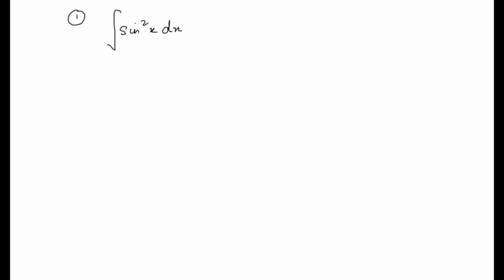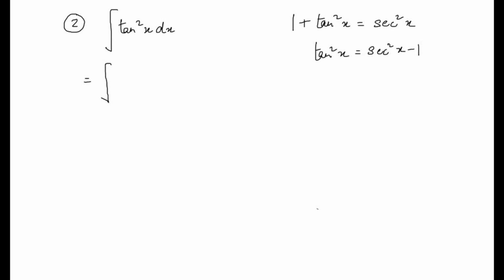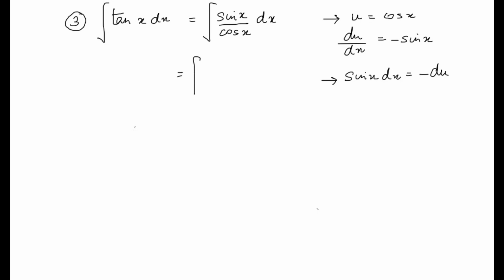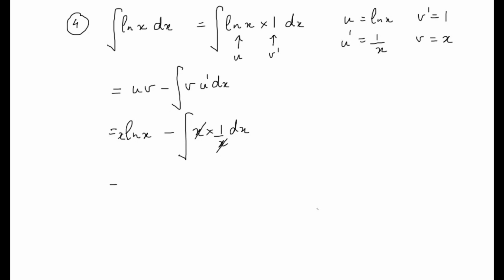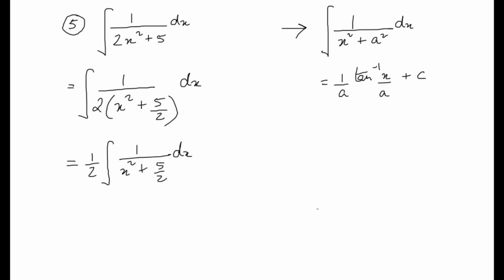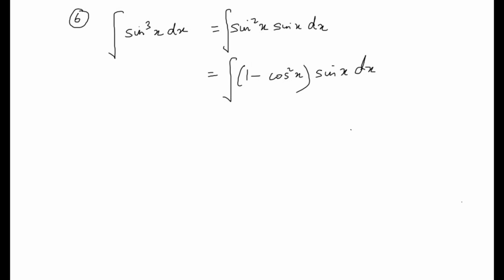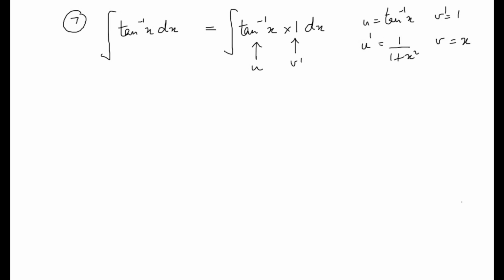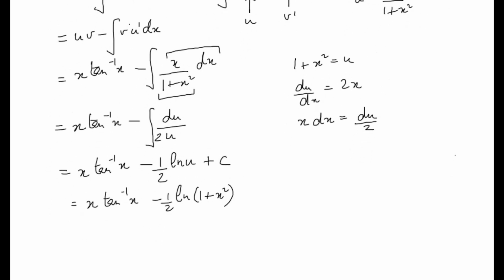Why You’re Losing Marks in Integration (7 Integrals Everyone Overlooks) | 9709 Paper 3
Most students don’t lose marks in integration because it’s hard — they lose marks because they don’t recognise patterns.

In this video, we go through 7 integrals everyone overlooks in A Level Maths 9709 Paper 3. These are common exam traps that cost students easy marks every year.

If you can recognise these instantly, your accuracy and speed will improve dramatically.

📌 Topics covered:

sin²x integration
tan²x and tan x
ln x integration
arctan forms
sin³x structure

🎯 Perfect for:

Cambridge A Level Maths 9709
Paper 3 preparation
Students aiming for A/A*

📩 Want full Paper 3 prep? DM me “P3”